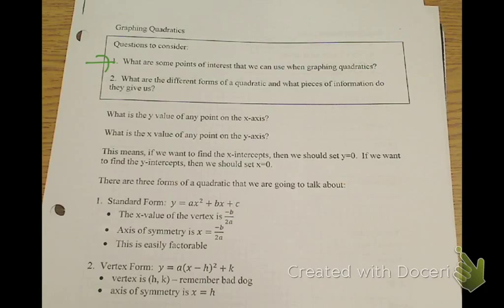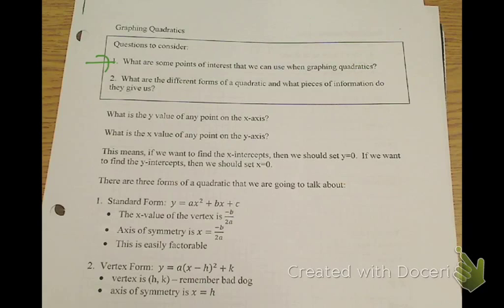graphing quadratic functions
Lecture on graphing Quadratics